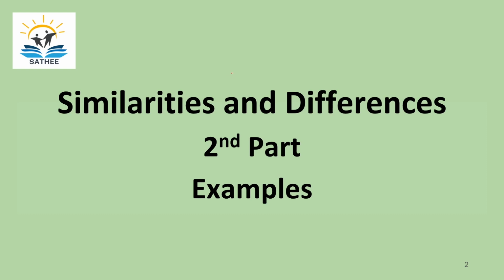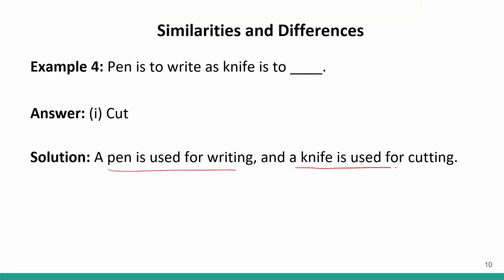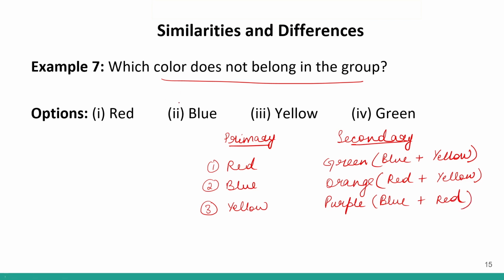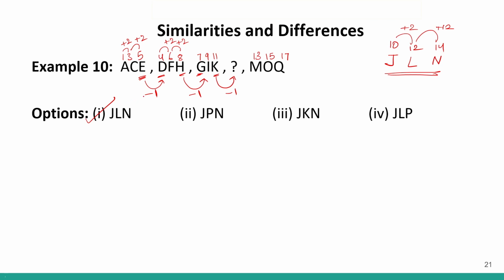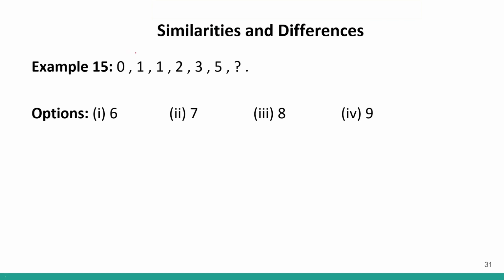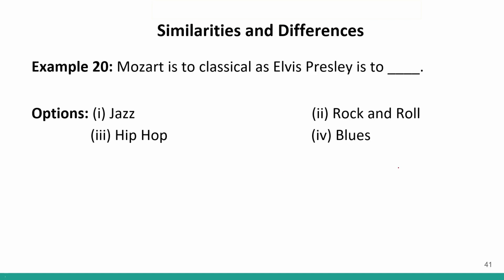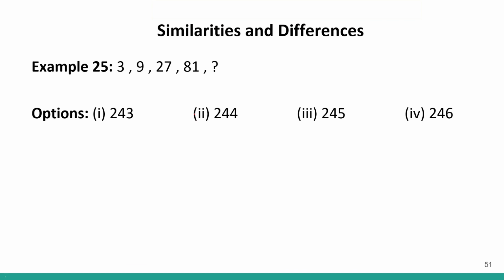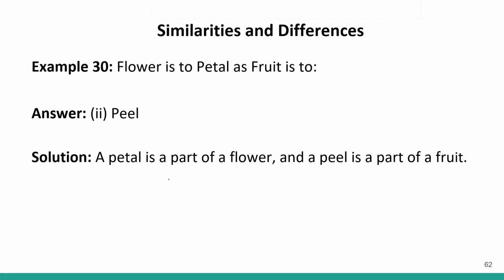Similarities and Differences 2nd Part: Examples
Subject: Reasoning Abilities
Programme Name: Similarities and Differences
Course Name: SSC

📡 Key Features:
Syllabus-based Content